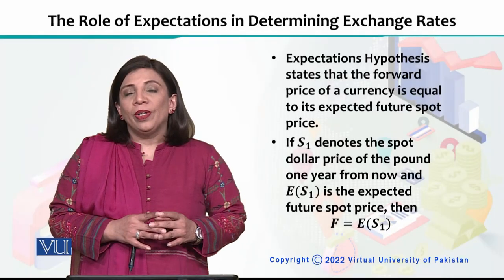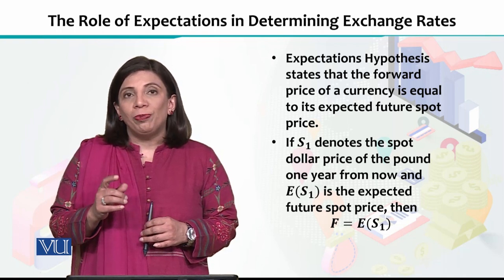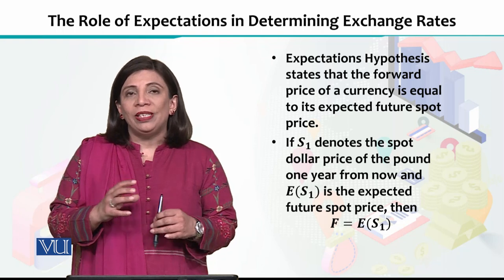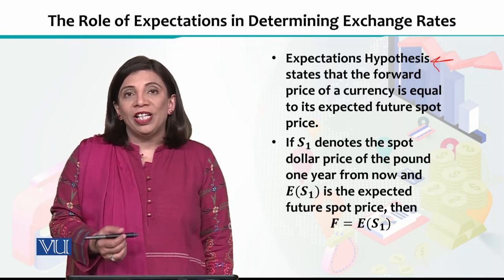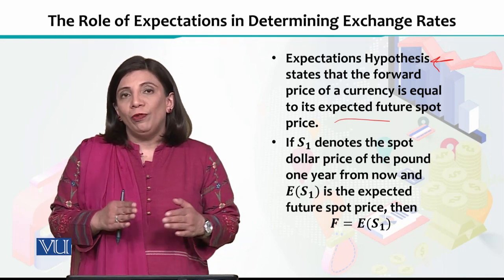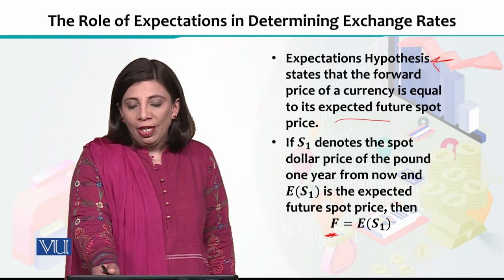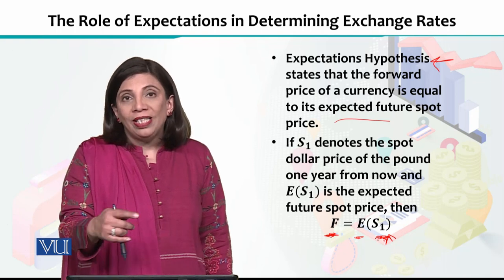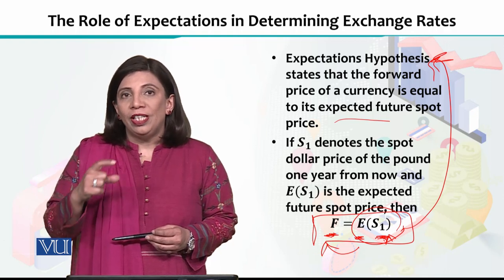The Role of Expectations in Determining Exchange Rates | Financial Economics | ECO605_Topic195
Topic195 - The Role of Expectations in Determining Exchange Rates,